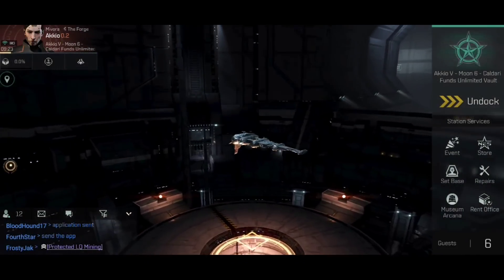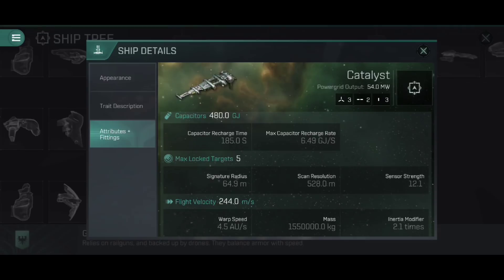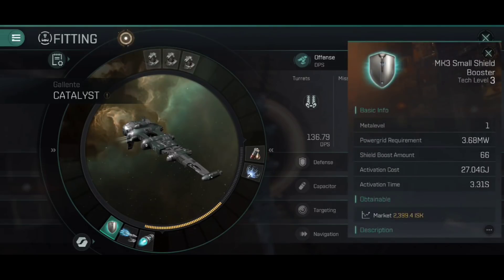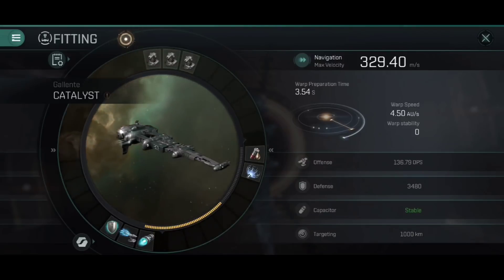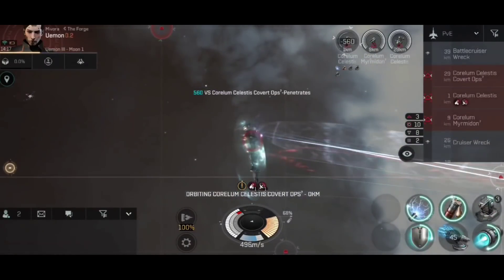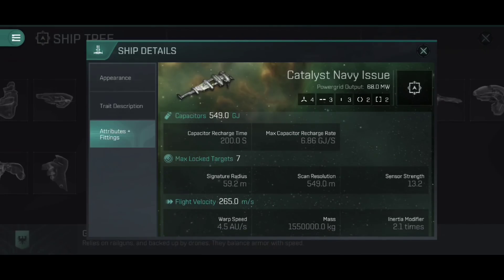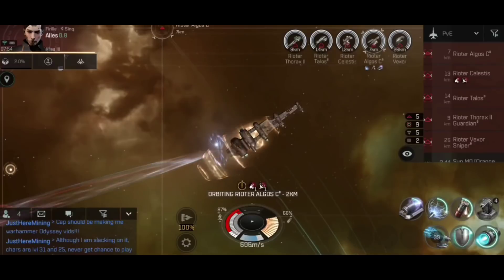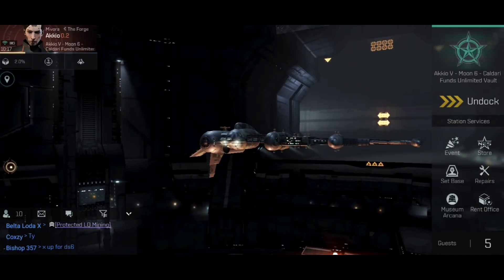The FULL GUIDE to the CATALYST Destroyers!! || EVE Echoes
The CATALYST is a Gallente Destroyer suited for snub-nosed railguns. With these fitted, it has the highest possible damage output of all destroyers of equivalent tier!

0:00 Introduction
1:56 Ship Stats & Attributes
9:42 Fitting Guide
19:08 Combat Demonstration
24:20 Upgrading to the Navy Issue
34:17 Combat Demonstration
40:50 Combo Omega Giveaway Winners!

👕 MERCHANDISE AVAILABLE!!